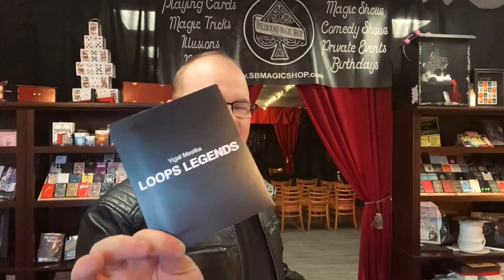Loops Legends Review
Available at Spellbound Magic Shop